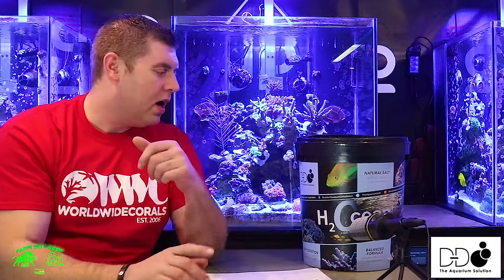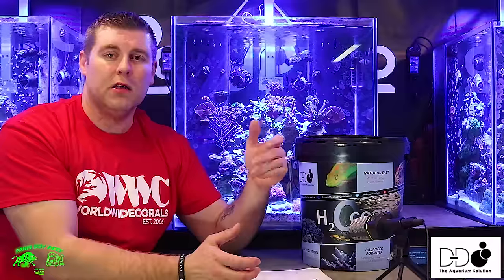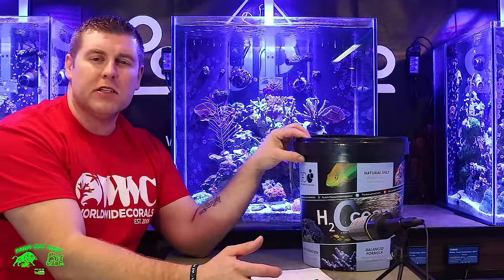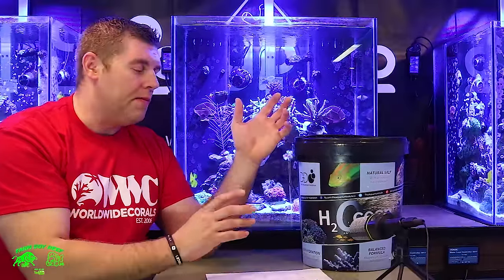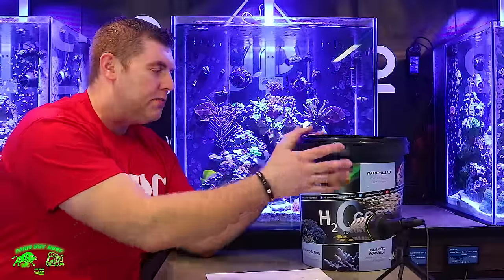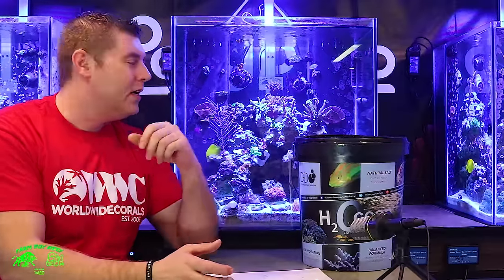Salt is the life of the Aquarium!! The most importantq